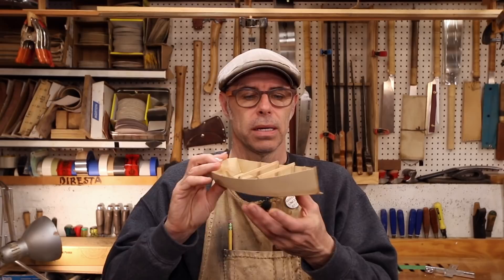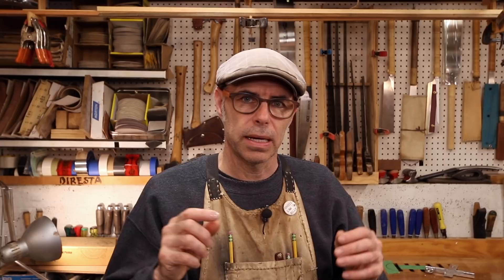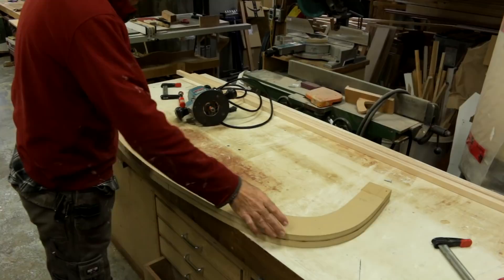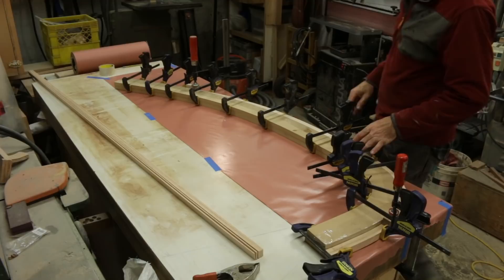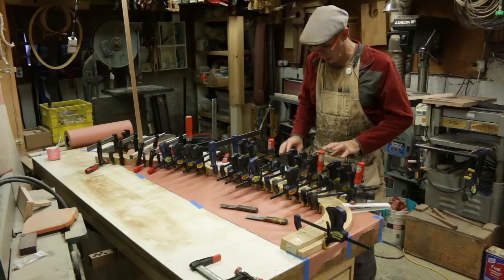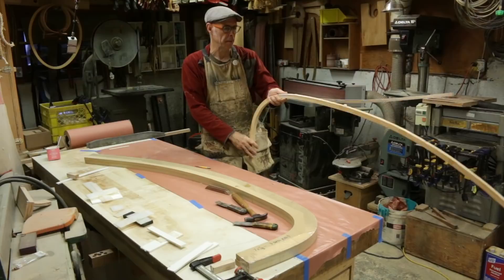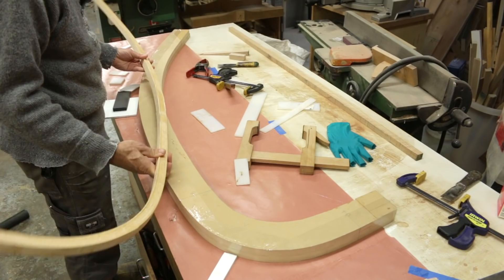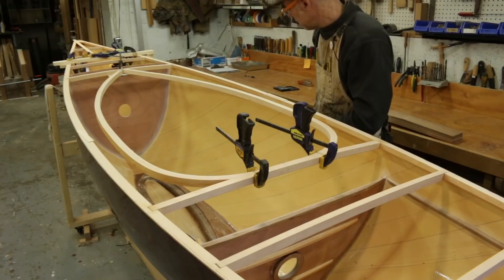International 2.4mR Sailboat Project - Episode 33 - Making the carlins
This is episode thirty-three of an ongoing series following the construction of a wooden International 2.4 metre class sailboat. The design is called the Stradivari Mk IV by Hasse Malmsten.